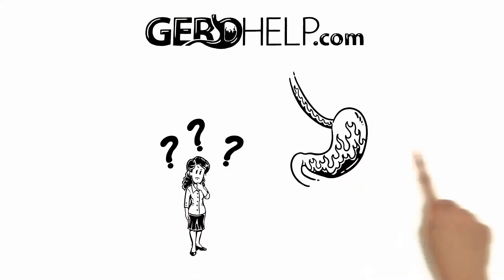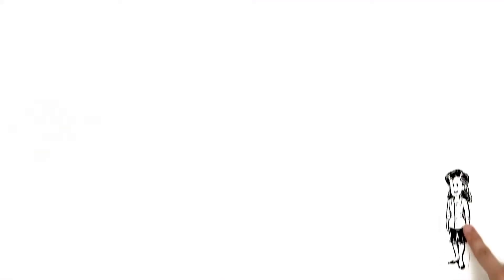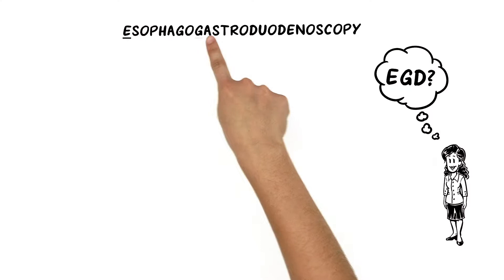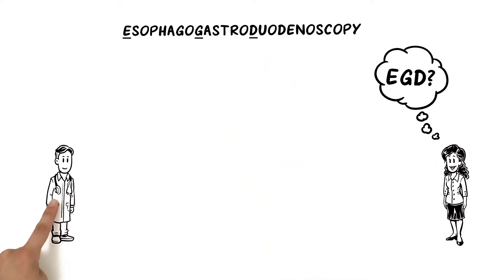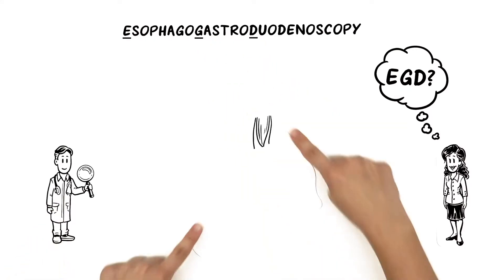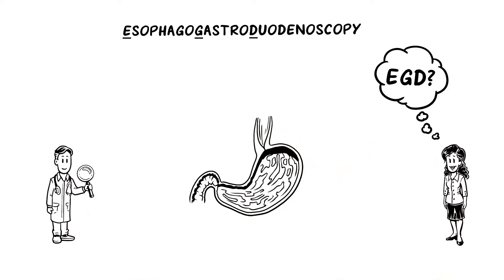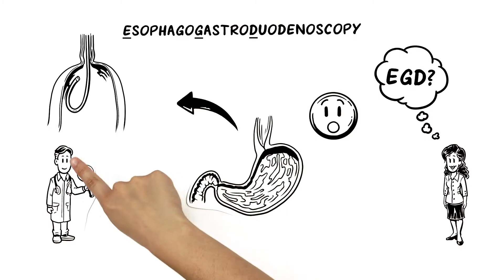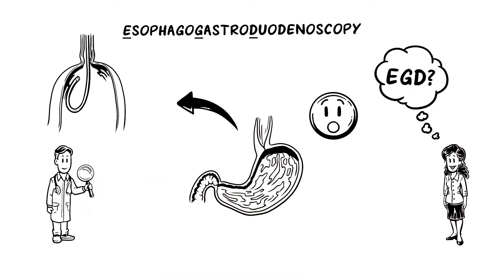What Is An EGD